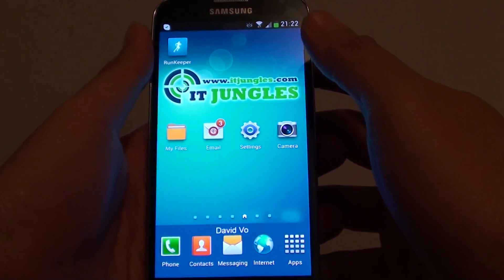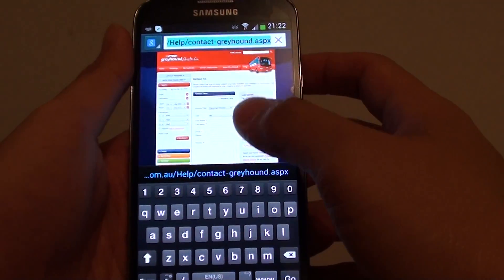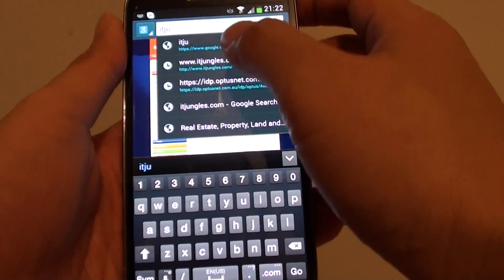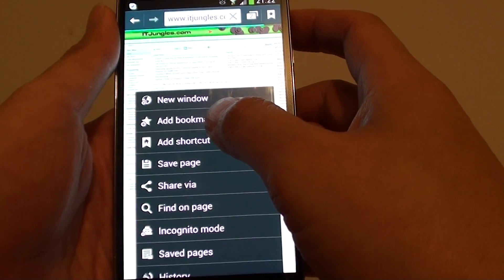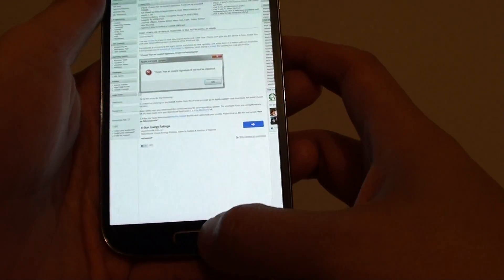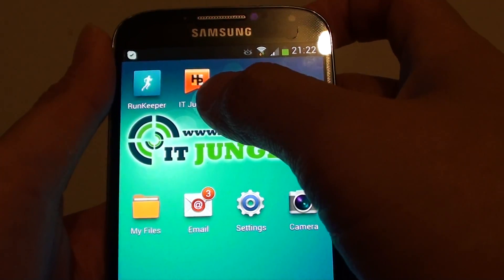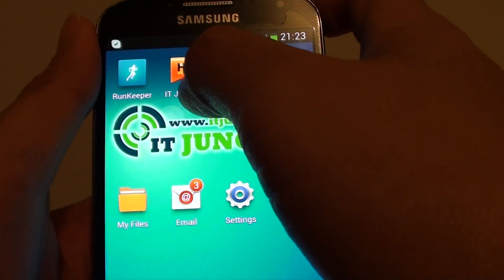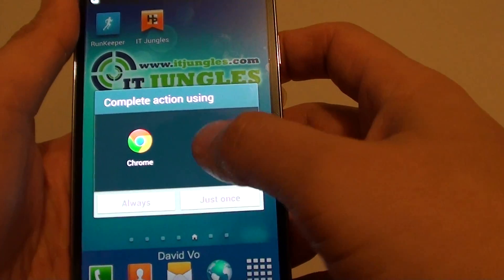Samsung Galaxy S4: Add Web Page Shortcut to Home Screen Using the Short Way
Do you need a quick way to open a favorite website with a single tap? In this video we will show you how you can quickly create a webpage shortcut on the home screen, once it is created, you can simply tap on it to go directly to that site.